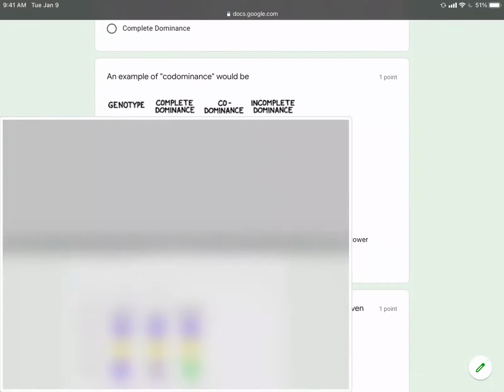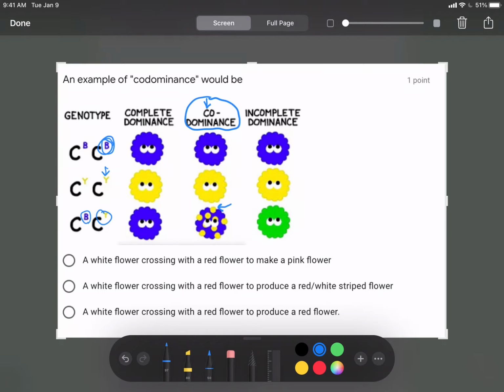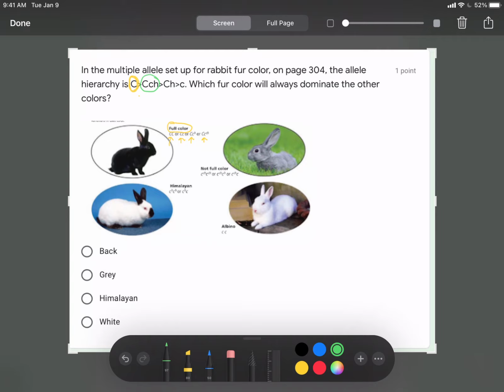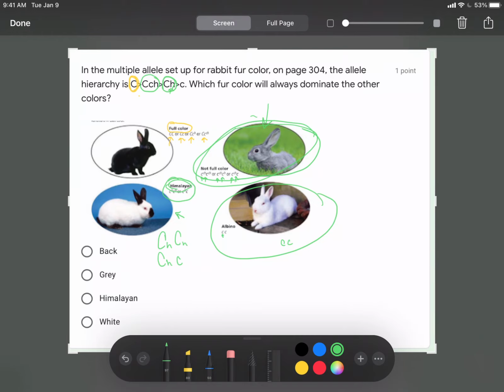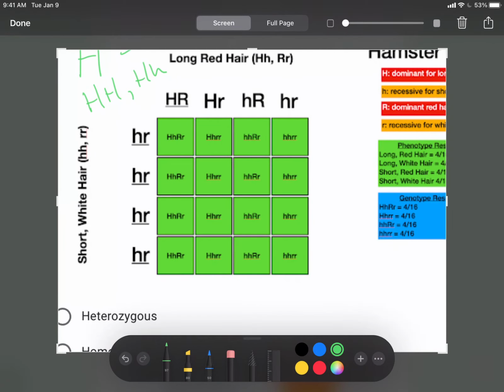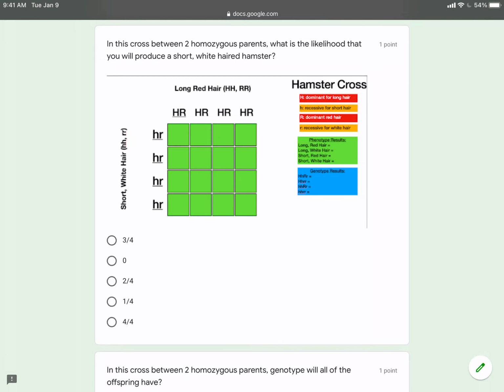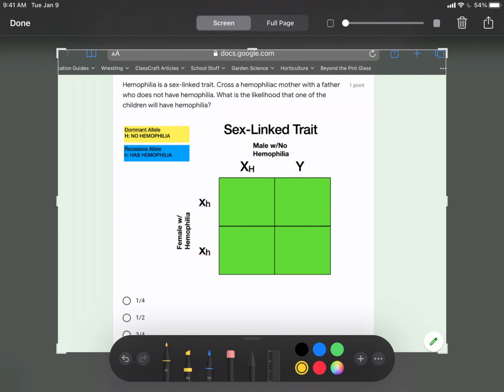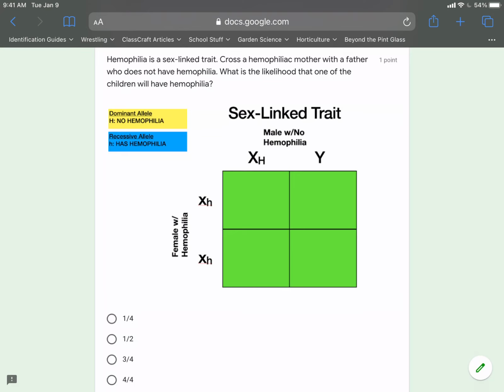Genetics Quiz Overview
I am not in class today, and wanted to give you a video reviewing some of the key concepts on Friday's quiz, should you like to retake it :)